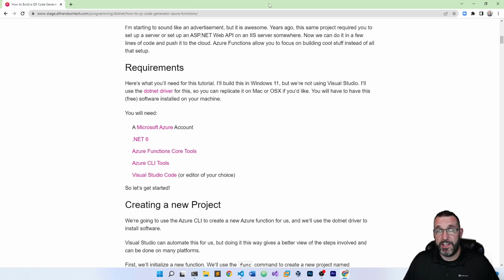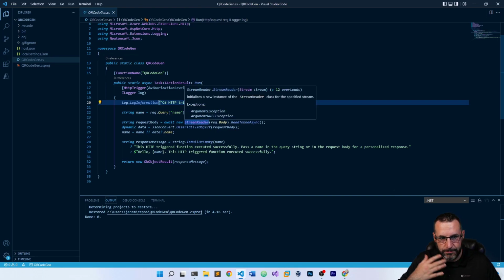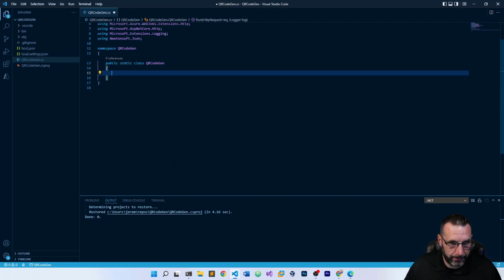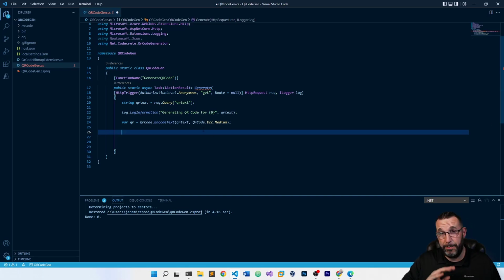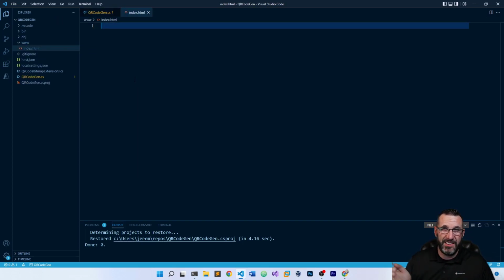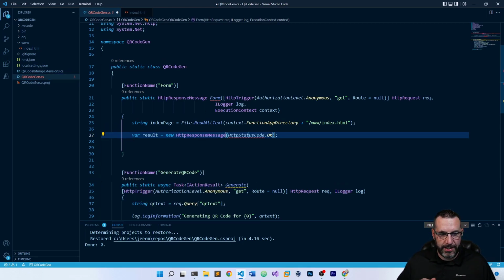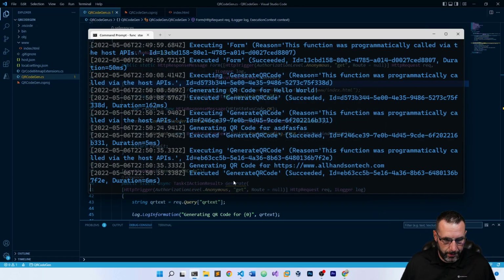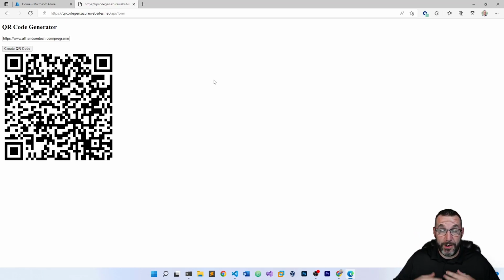Project: How to Build a QR Code Generator with Azure Functions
Join Developer Advocate Jeremy Morgan as we build a complete QR Code Generator with an Azure Function. It turns text into a QR code, has a web interface, and is completely contained within an Azure function.